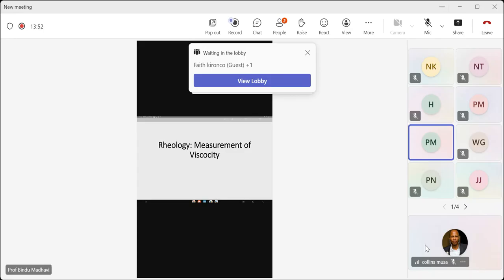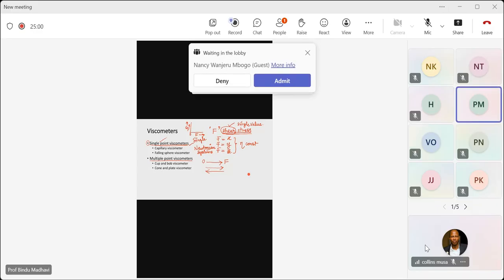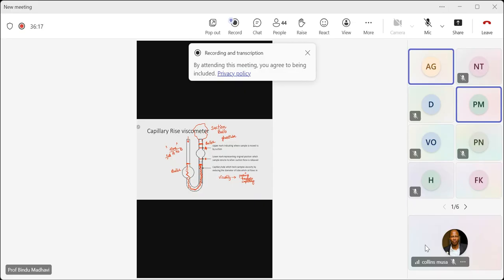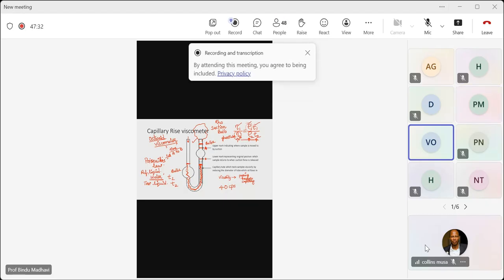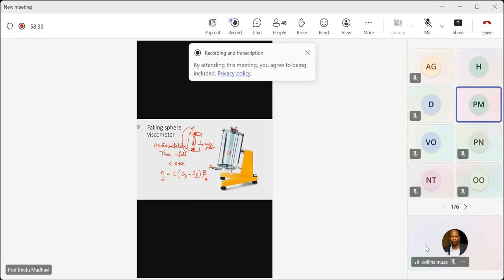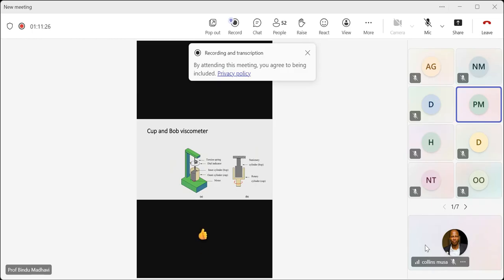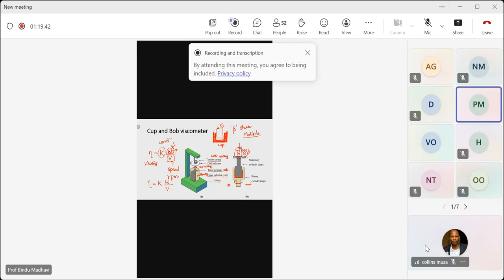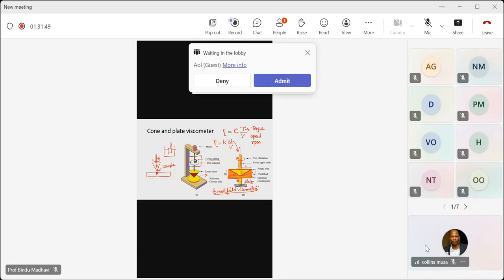prof Bindu 1st make up lecture monday 25th may 2026